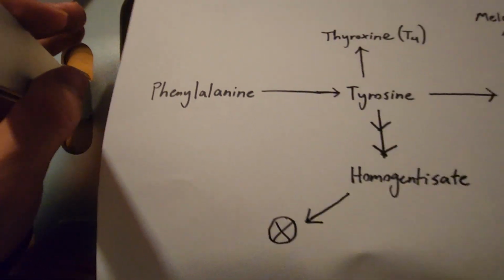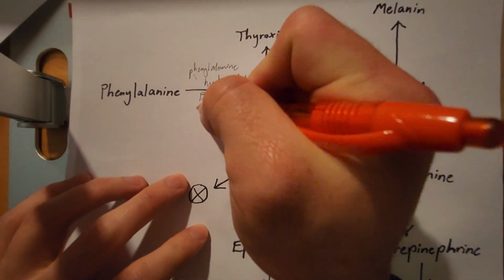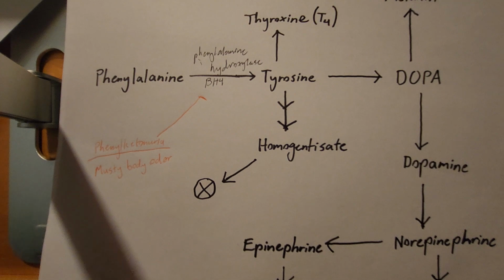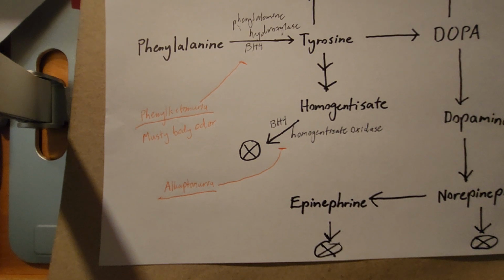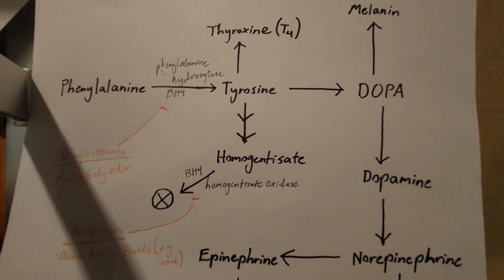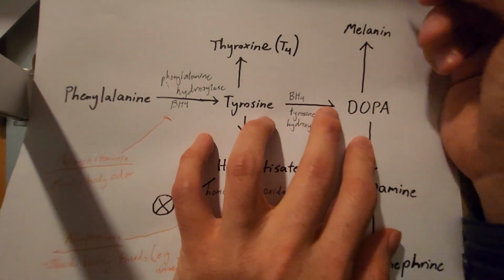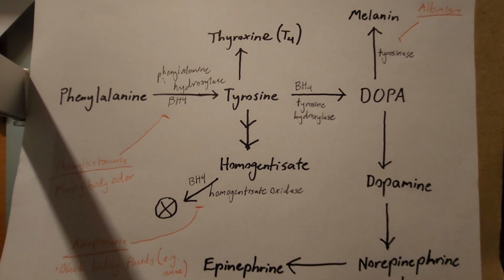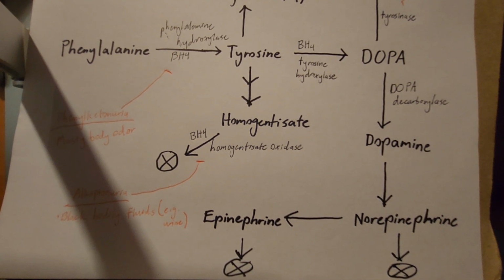USMLE Step 1 - Tyrosine Metabolism Disorders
This is the greatest tyrosine metabolism disorder summary of all time